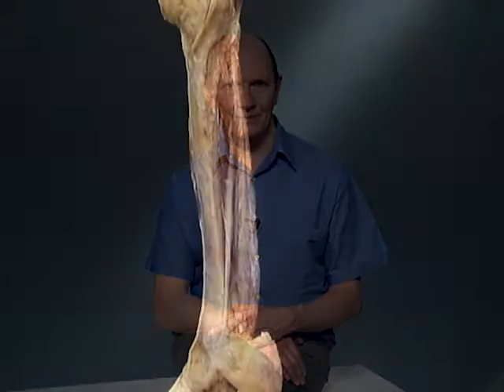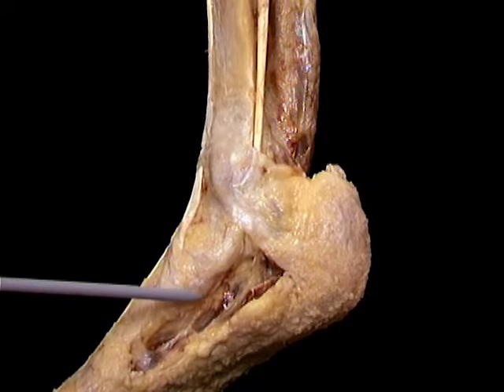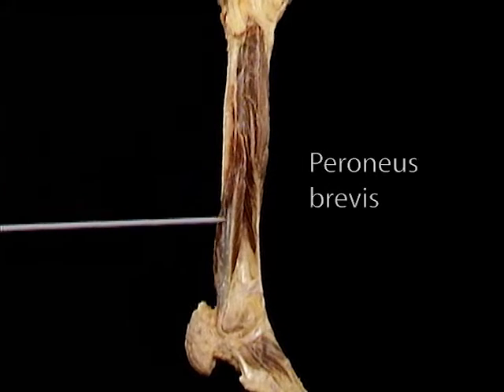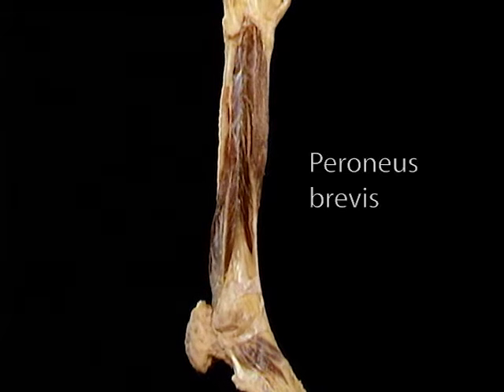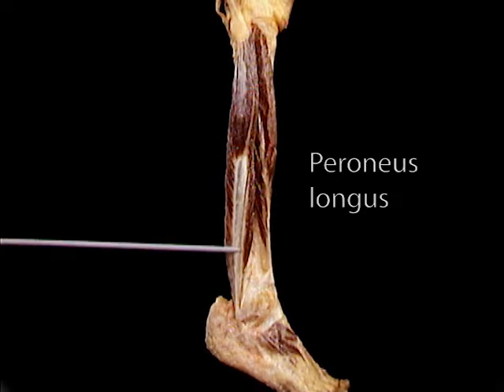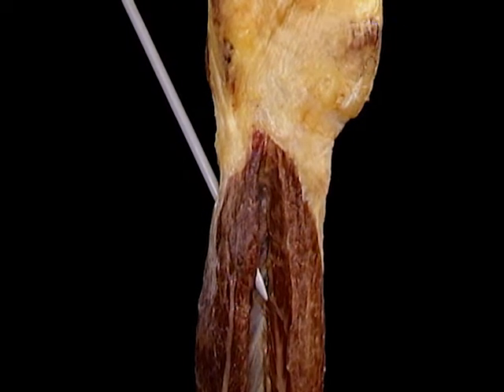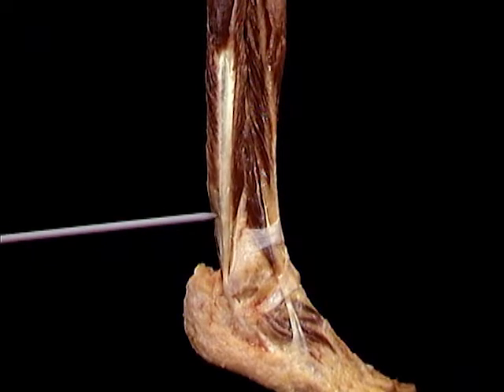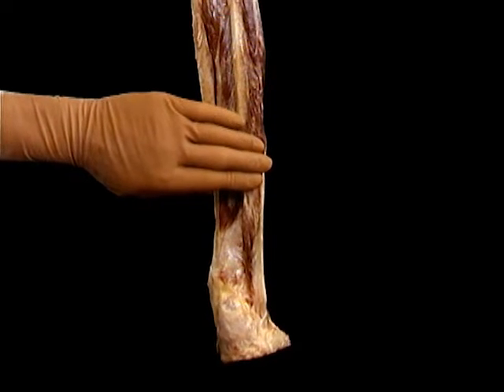2 3 8